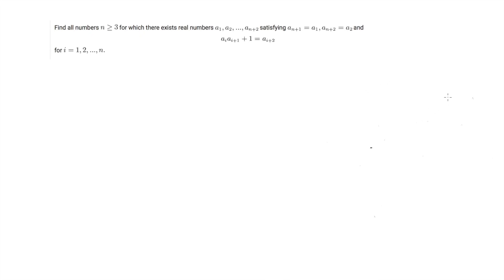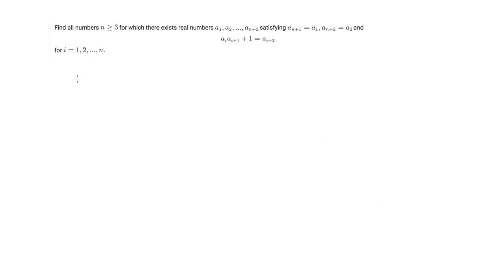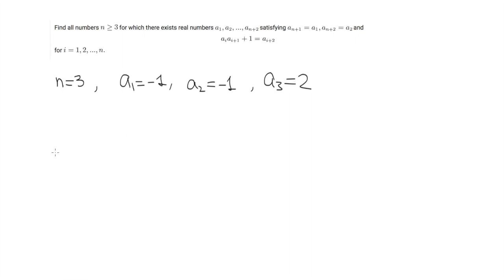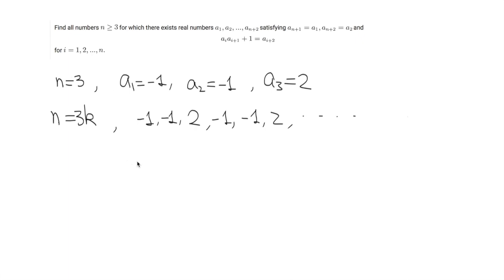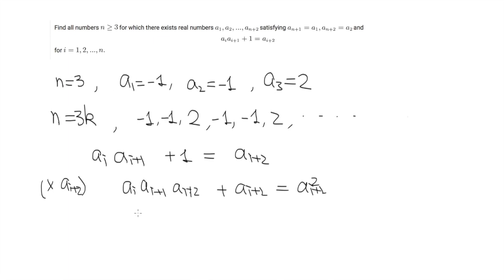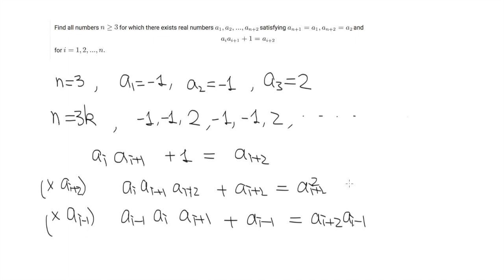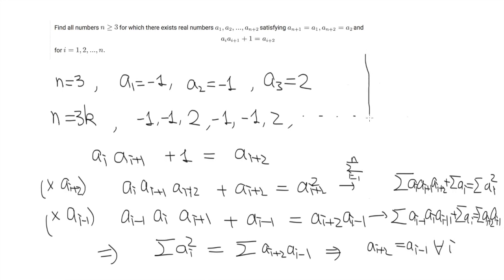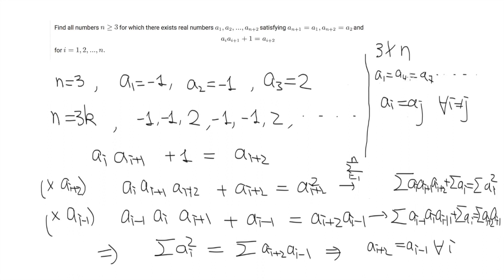2018 IMO Problem 2 Solution (revised soundtrack)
This is a revised version of the earlier video. The soundtrack of the previous video is really bad, sorry about that.